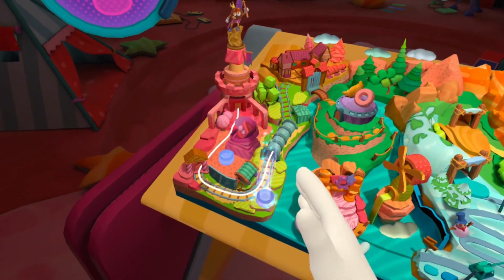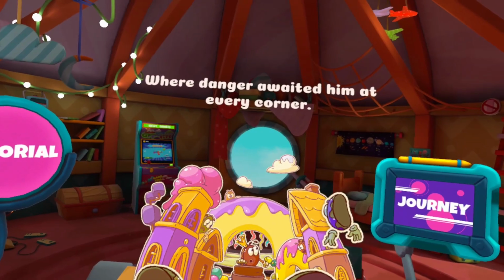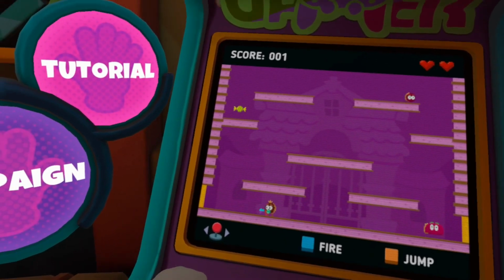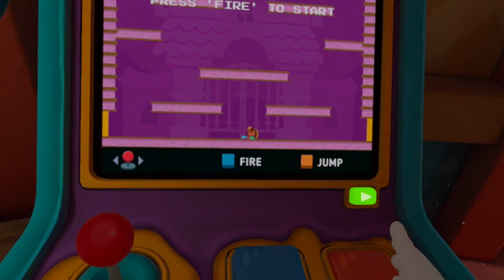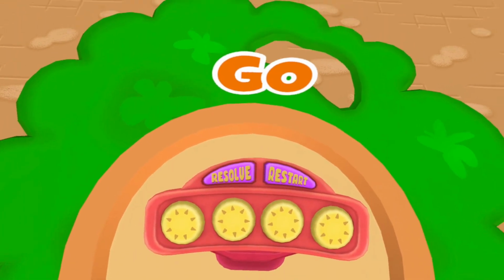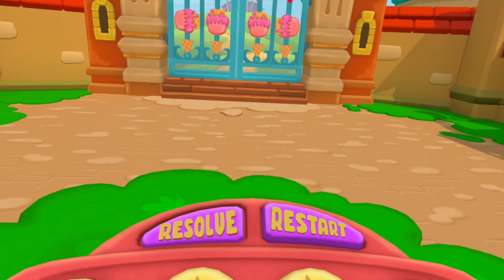Sugar Mess - New Virtual Reality game - It's everything from wave shooter to rhythm game - Quest 2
Some of my favorite hardware and tools I use for gaming.
META Quest 3
PlayStation 5
PlayStation DualSense Edge
Gigabyte GeForce RTX 4080 Gaming OC
Intel Core i9-13900KF
Legends Ultimate Arcade
Some good Flash Drives for Legends Ultimate / Batocera
Samsung SSD (1TB or 2TB)
Samsung Flash Drive (256 GB)

Embark on a journey through the amazing levels of the Sugar Kingdom! Fend off the attacks of hilarious yummy enemies that shatter into pieces on impact!

Dive into a fairy tale world and discover the exciting story of the Sugar Prince and his mysterious enemy!

Vast Arsenal of Weapons
Make use of your vast arsenal of weapons that get stronger as you use them.

Super-Sweet Weapons
Choose the best weapon for each situation.

Powerful Upgrades

Use upgrades and special items to gain an advantage over your opponents.

Challenging Boss Fights

Challenge mighty bosses, and use their weak spots to defeat them!

Experience More in the Sugar Kingdom

Solve puzzles, ride in a unique vehicle around the kingdom, and much more. Feel the rhythm and participate in musical performances!

Explore to find all the excitement that awaits you in Sugar Kingdom.

timeline
00:00 Intro / First level / Wave shooter
02:17 Cart level
04:10 Buying guns / Arcade game
05:30 Puzzle level
06:05 First boss
08:27 Rhythm level
10:20 Final thoughts / wave shooter level